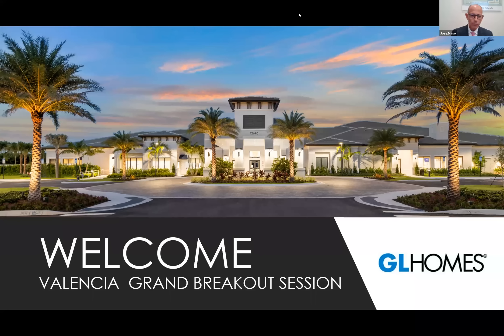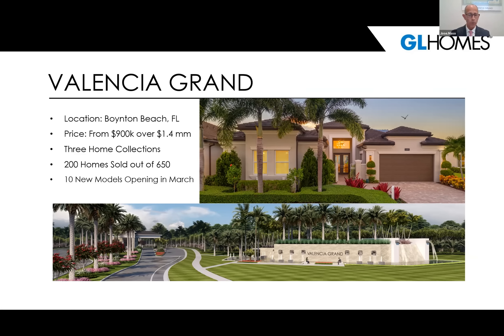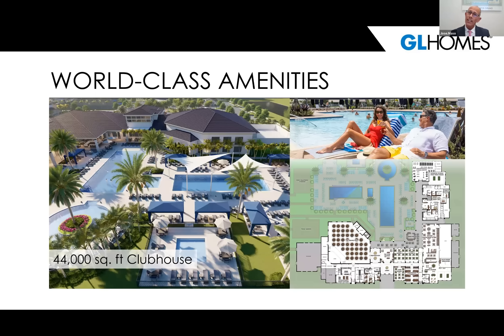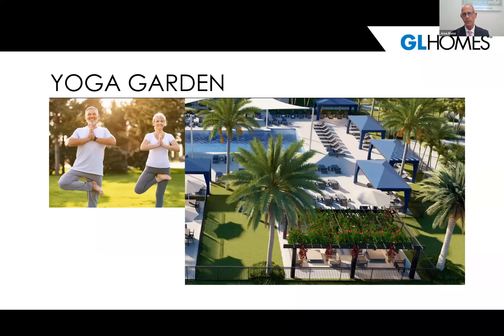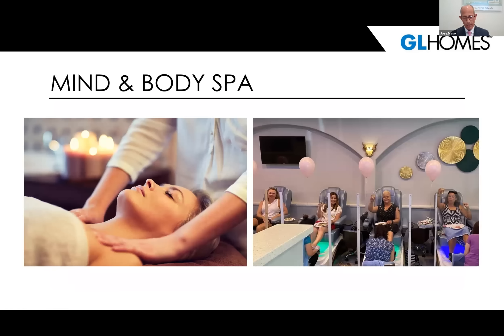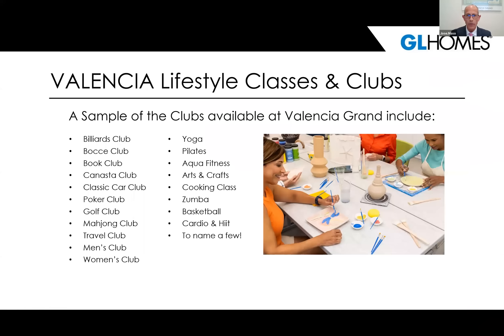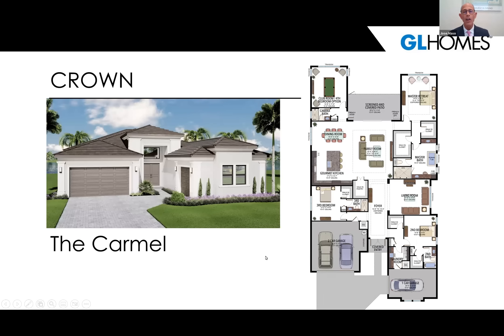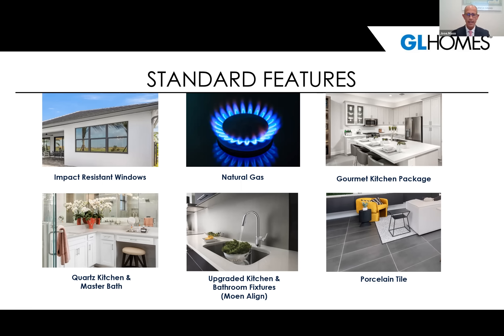Valencia Grand Webinar 2023